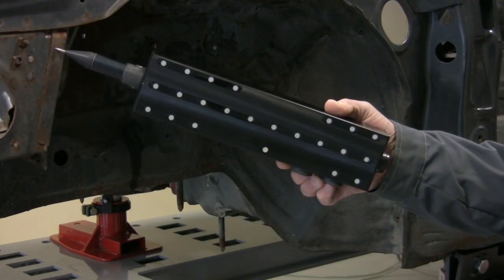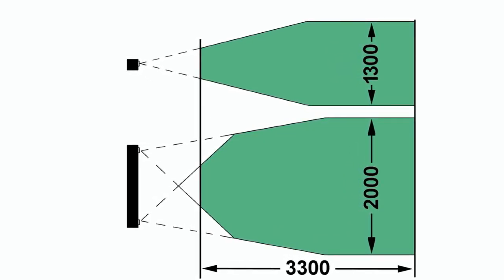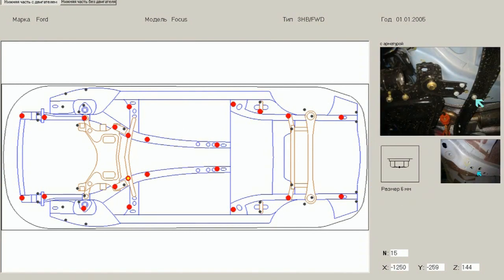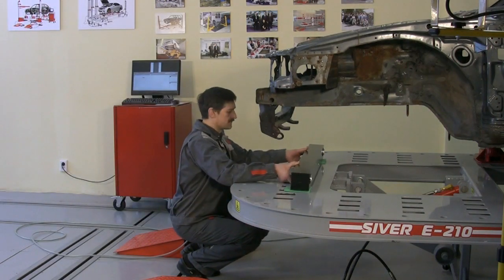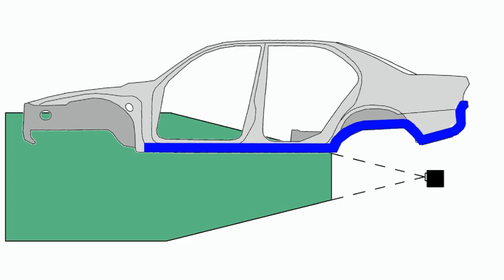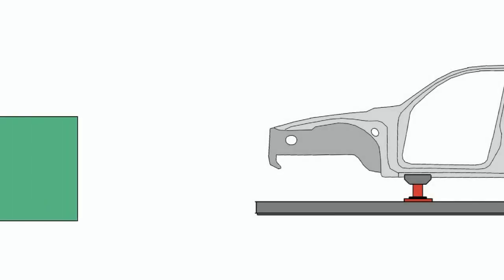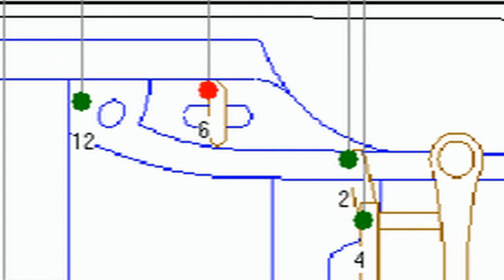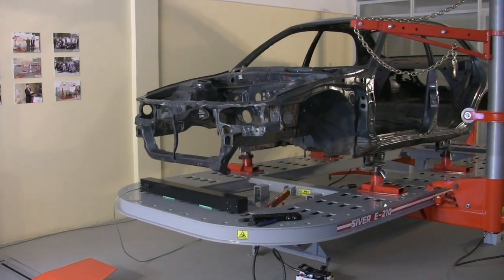Measuring system SIVER DATA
Electronic car body geometry control system SIVER DATA – innovative measuring system incorporated all the best functions of existing systems on the automotive market!

The work of measuring system SIVER DATA is based on the principle of binocular vision. According to this principle, if in the field of view of two video cameras appears sharply defined object, e.g. a bright little star, it is possible to calculate multidimensional position of this star by taking pictures from both of cameras.

Measuring system Siver Data can be used in the following cases:
- For measurements during the process of collision repair.
- When it’s impossible to detect visually the condition of car body and it needs a documental approval.